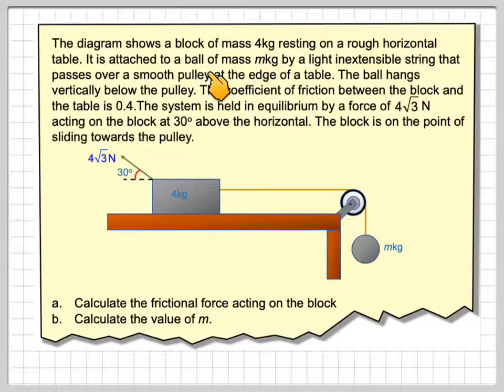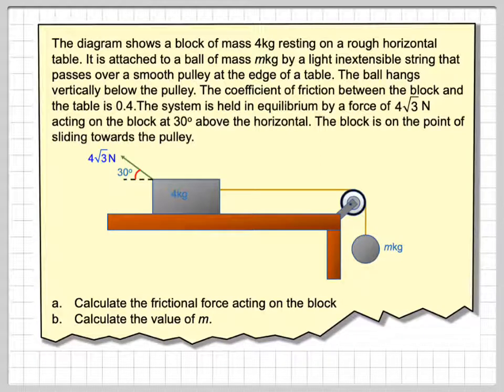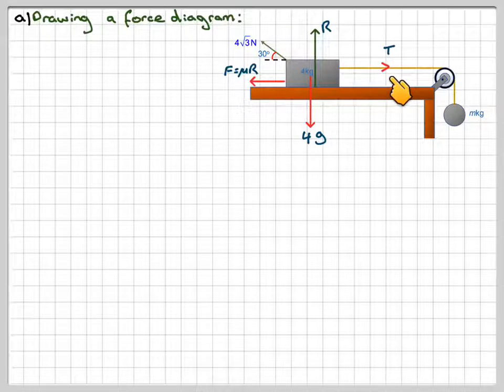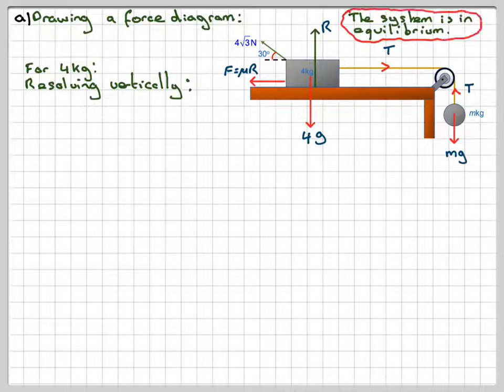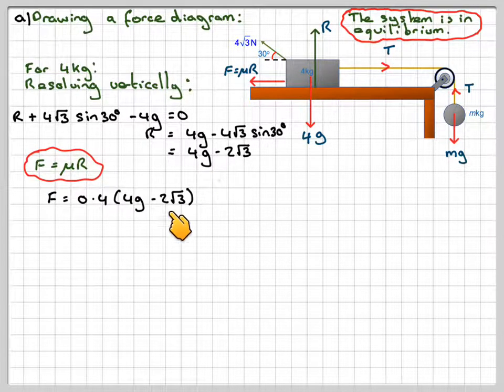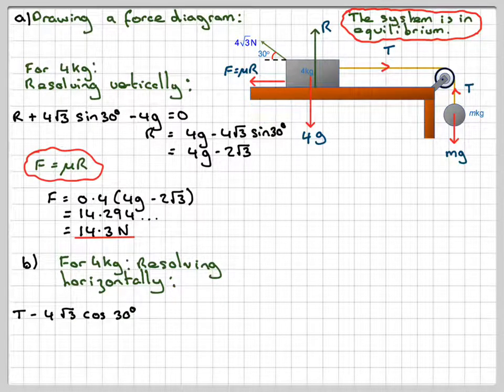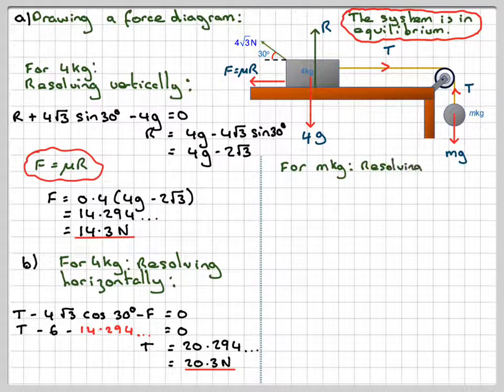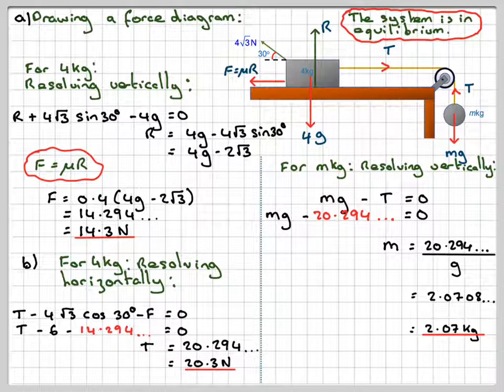Finding the mass of a connected object